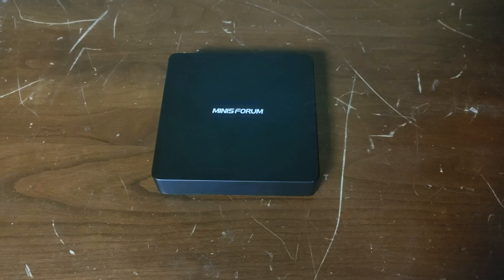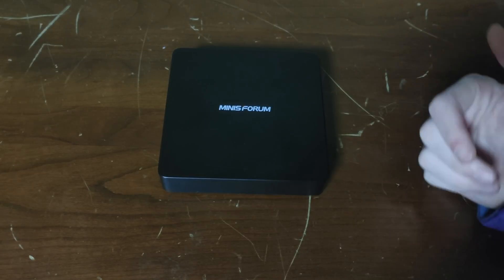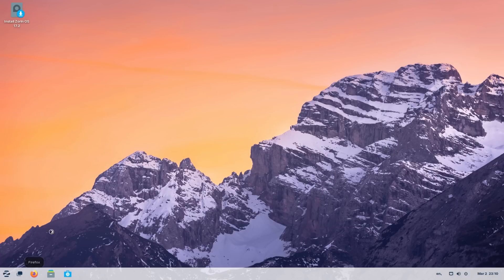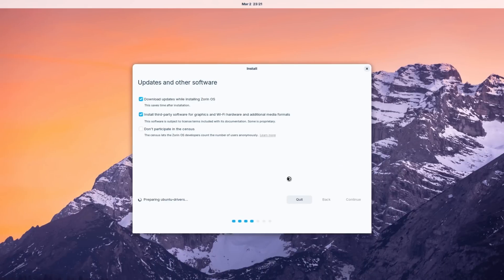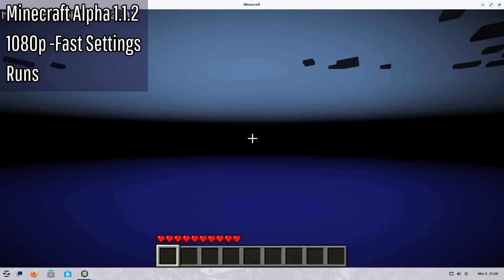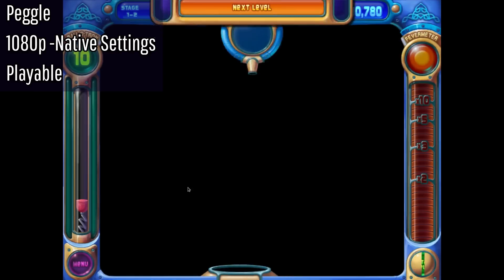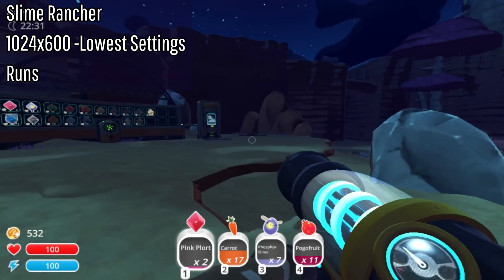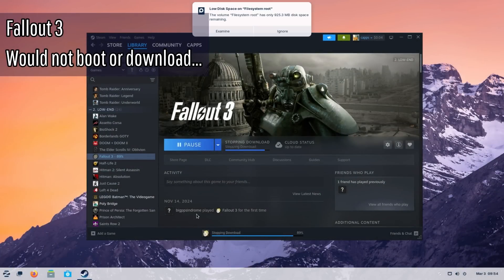Linux on a $20 Mini PC...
Today we will be trying linux on a $20 fan-less mini pc, specifically zorin os! We run into many issues as well as playing a bunch of old classics, so join me as we painfully install linux on something that should be e-waste by now..